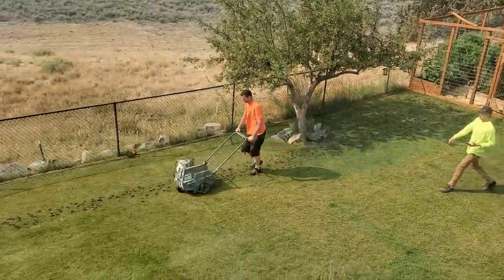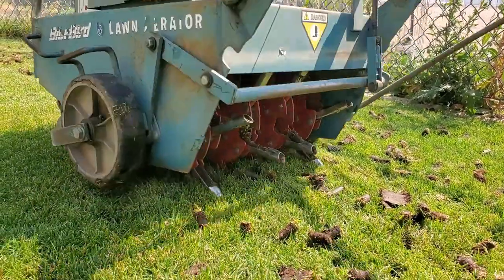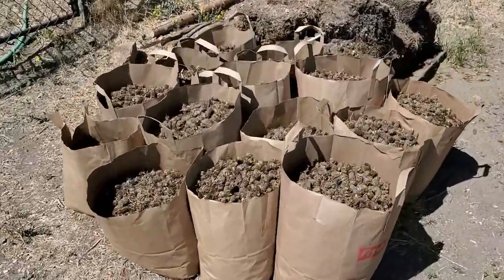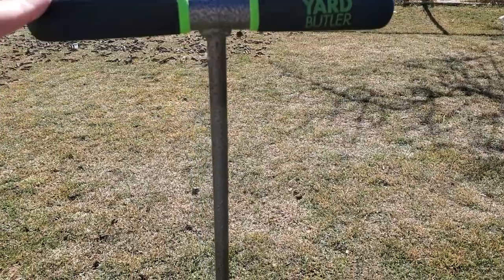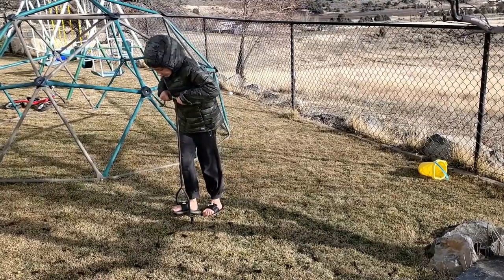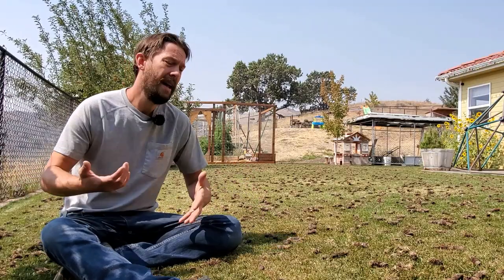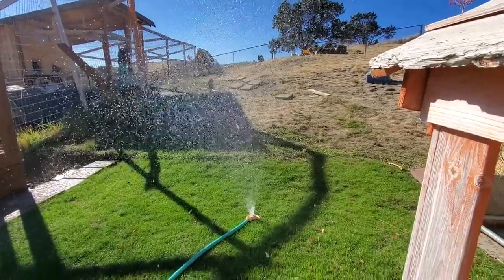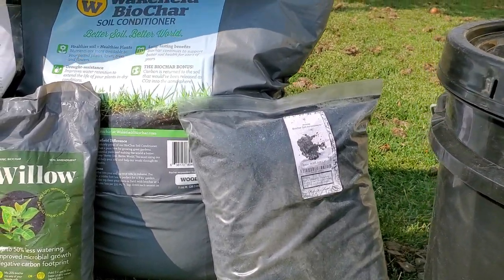How To Aerate Your Lawn And Why Aeration Is Important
Aerating your lawn is usually one of the hardest things you'll do for a lawn in any given year but it's one task that yields the most benefit.

In this video I explain how to aerate the lawn while answering some of the most common questions about the job. I also compare the various aeration methods that are available to most homeowners.

► Make sure to see the following article for more on the differences between core aeration and liquid aeration

► Or see this article for more on how core aeration works vs spike aeration